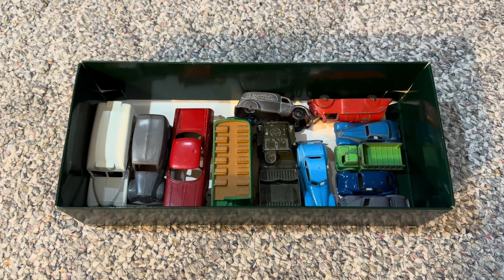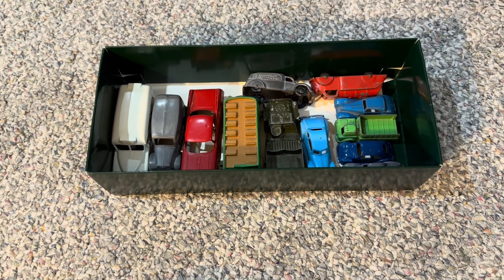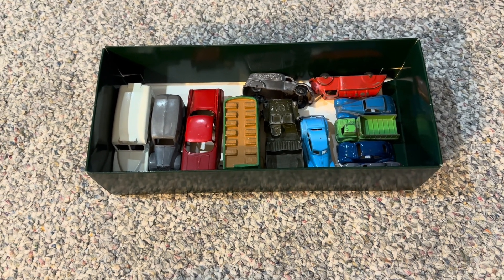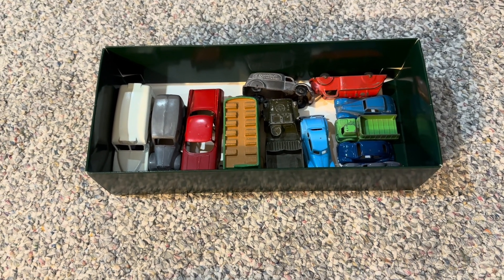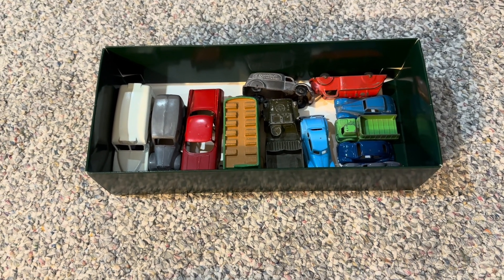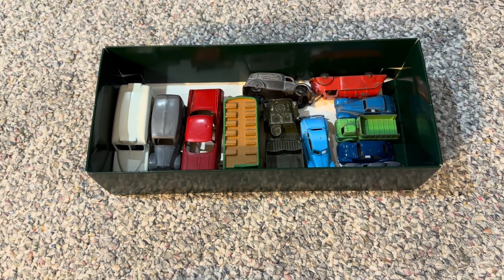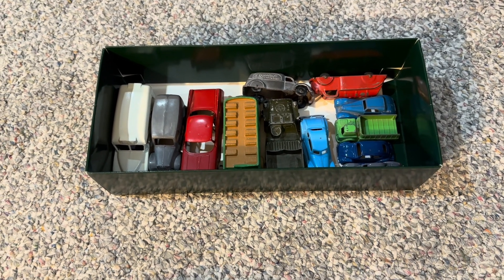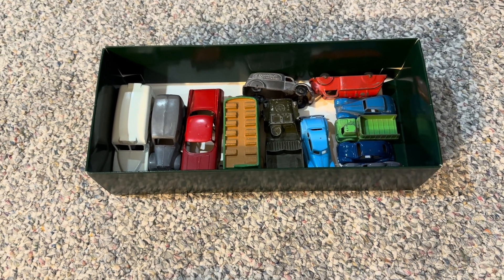Tootsietoy Collection Update (Found a Box of them in Storage)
I made a video a while back that showcased some of my pre-1950 model cars, and there were apparently several I forgot to show. You’ll get to see those in this video, along with some 1970’s model vehicles.